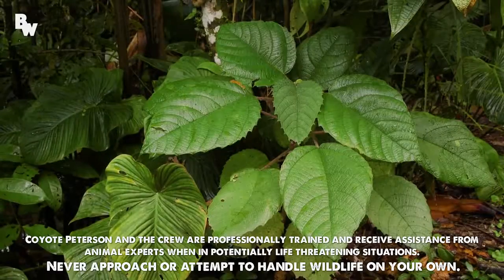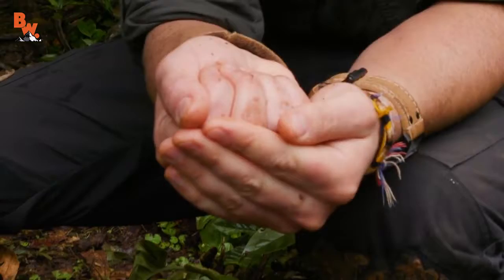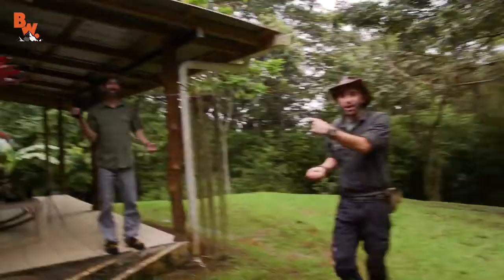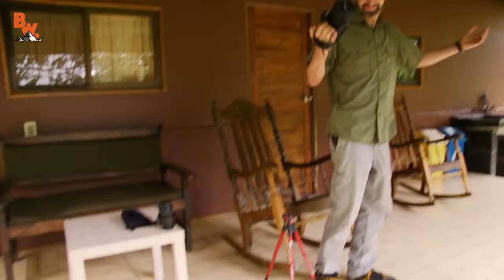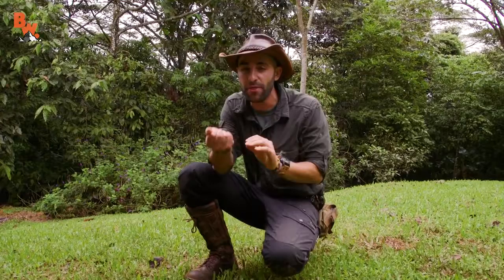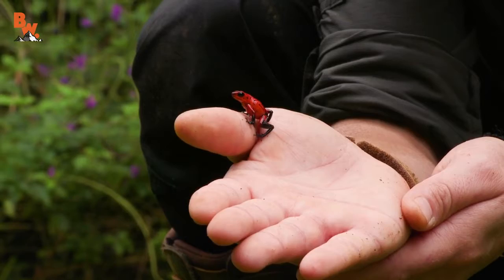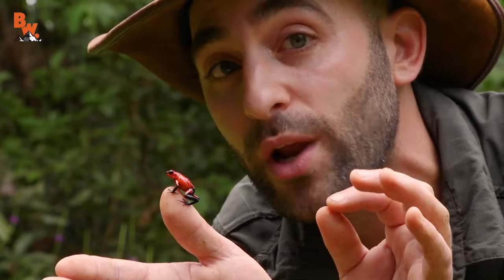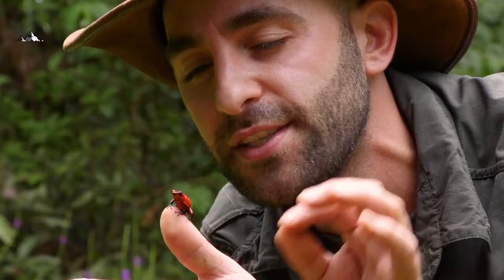A Dog's Purpose - Poison Frogs in Our Backyard!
Trailer, Dog, Romance, Pet, Film, Comedy, Dennis Quaid, Josh Gad, Lasse Hallström, W. Bruce Cameron, HD, Movie